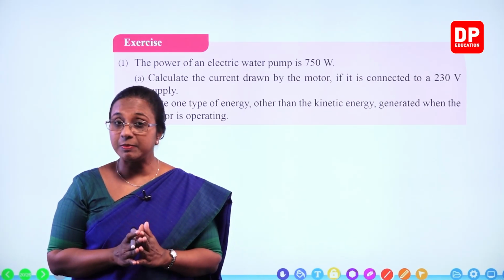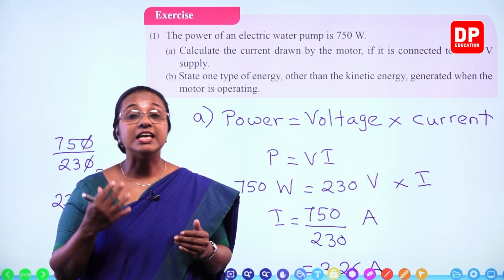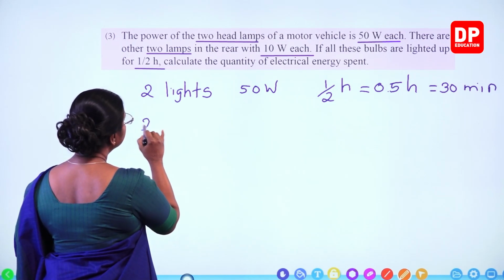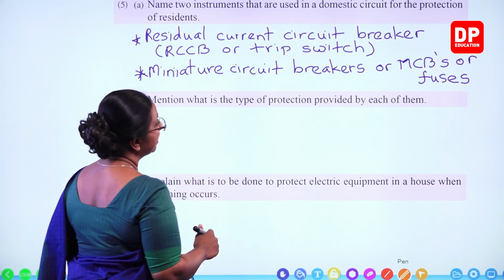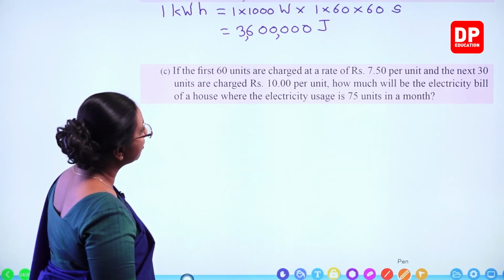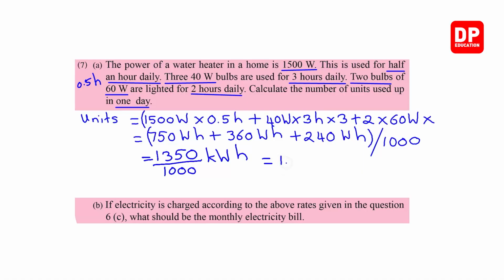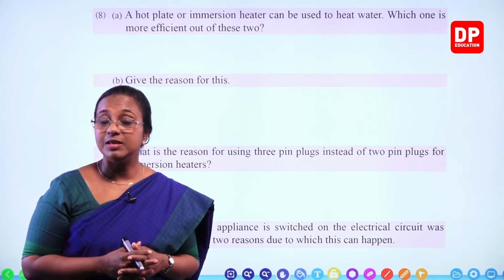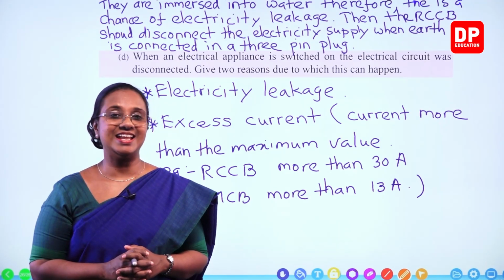Lesson 10 - Power and Energy of Electric Appliances (Part 07) | Grade 11 Science in English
Power and Energy of Electric Appliances

Part 01

Part 02

Part 03

Part 04

Part 05

Part 06

Part 07

7.1 Exercise⏩00:00:00

Part 08

Part 09